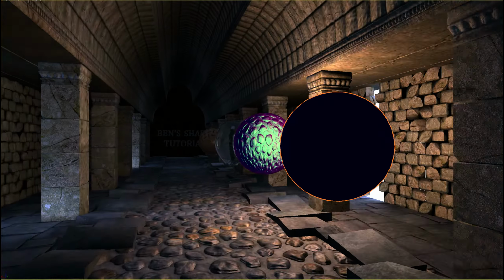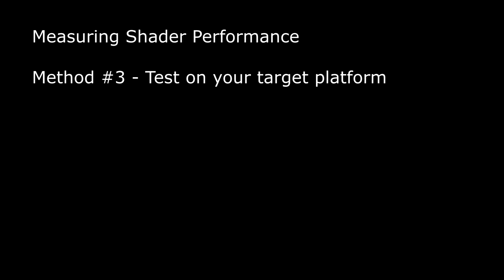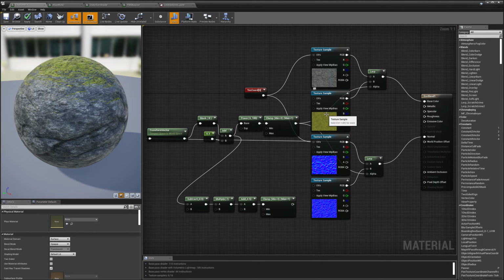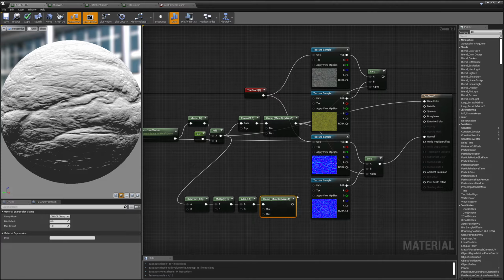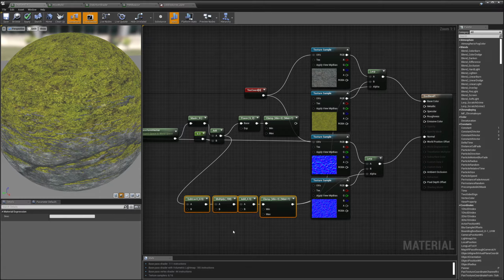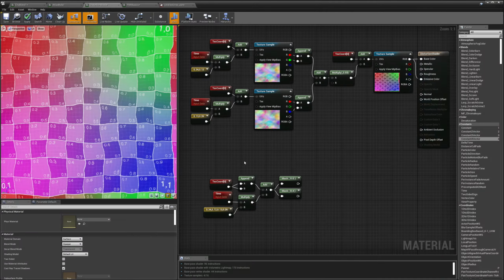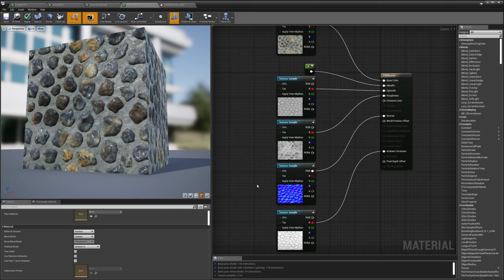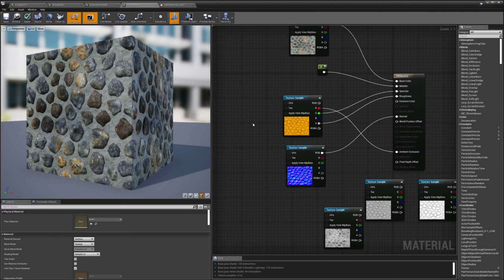Shader Performance Optimization - UE4 Materials 101 - Episode 7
This video discusses ways to measure the performance of your shader and then optimize it so that it runs faster on the GPU.  Performance measurement methods include using the built-in Shader Complexity View in Unreal's viewport, checking the shader's instruction count, and measureing the actual framerate or GPU milisecond timing that it takes to render your shader.  Once you know your shader's performance, you can optimize it in several ways - including removing unused parts of the shader, refactoring math formulas, combining single channel data together for performing math on multiple channels in a single operation, and packing texture maps together into a single texture to reduce texture sampling.

Learn more!!

Theme Music
Peace in the Circuitry - Glitch Hop

Background Music
Crying Voice- Burning